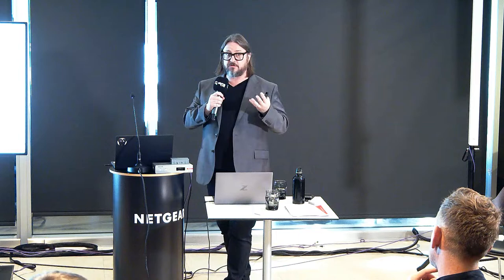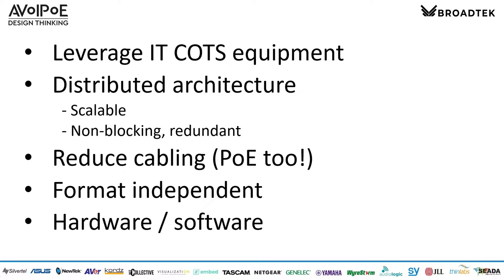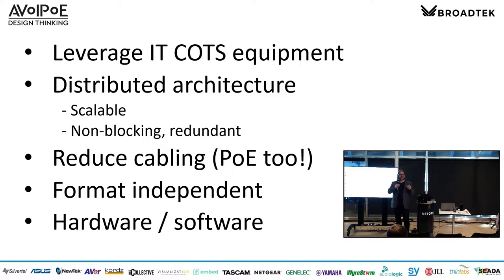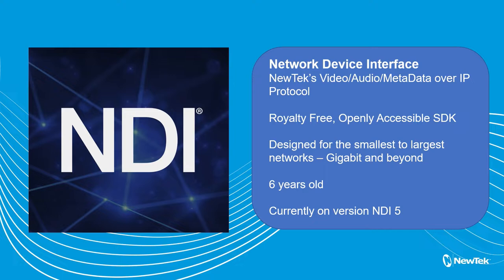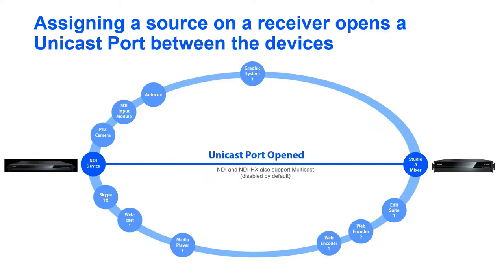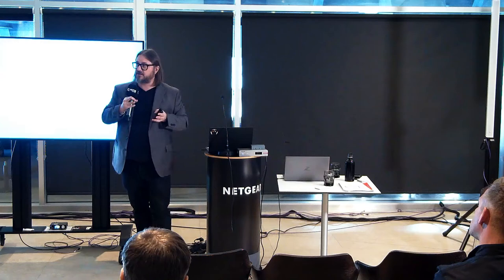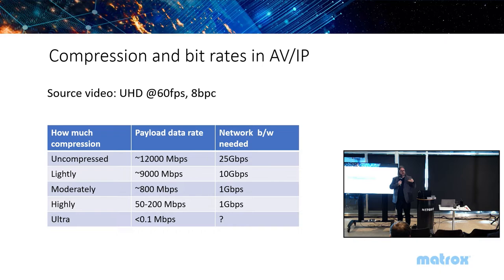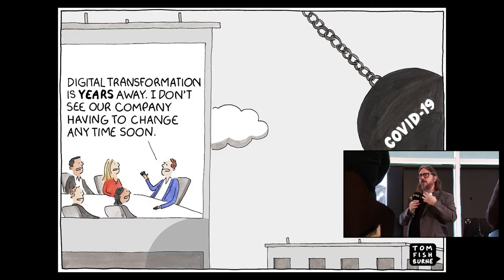Broadtek AVoIPoE Design Thinking Event - Marc Risby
Why use IP?
Why use video?
Discover the benefits of AVoIPoE and NDI in this short presentation by DigiBox Managing Director Marc Risby, as part of the Broadtek Design Thinking Event at the Etihad Stadium in November 2022.